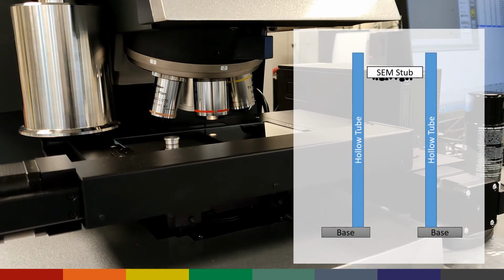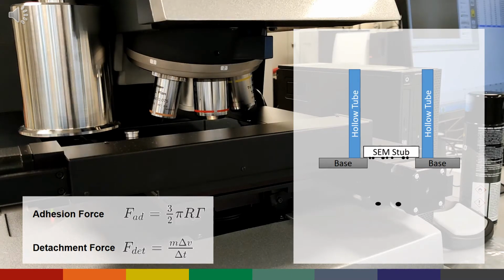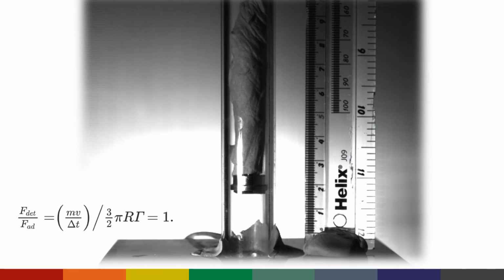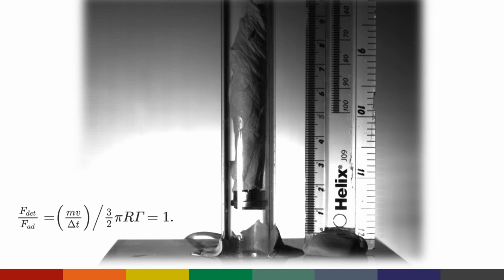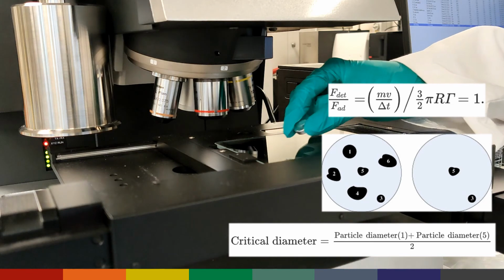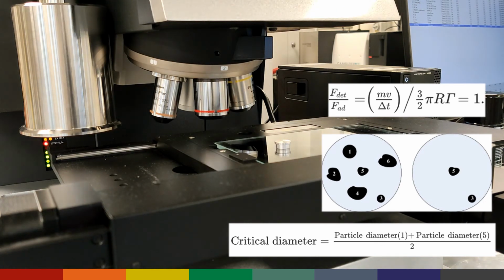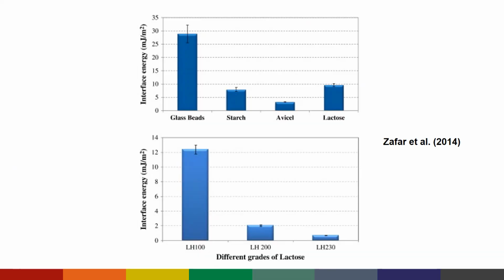Drop Test Method for Adhesion Measurement